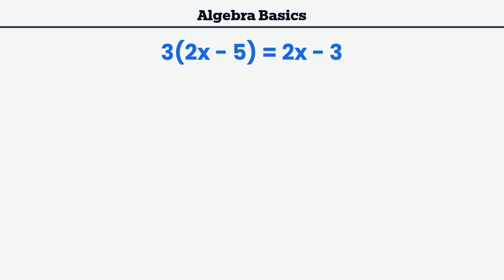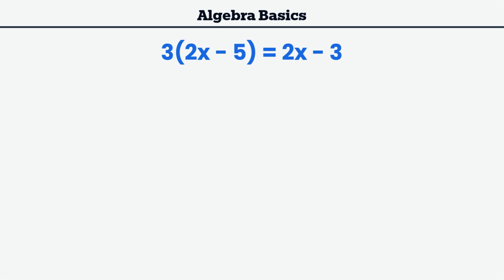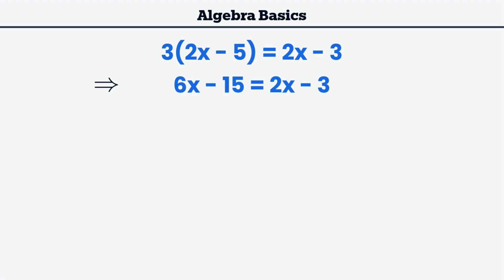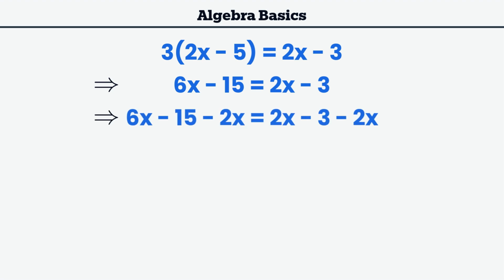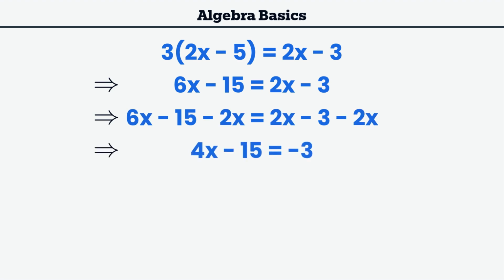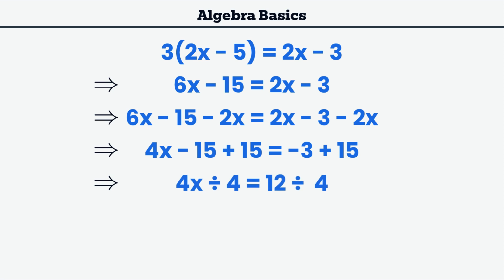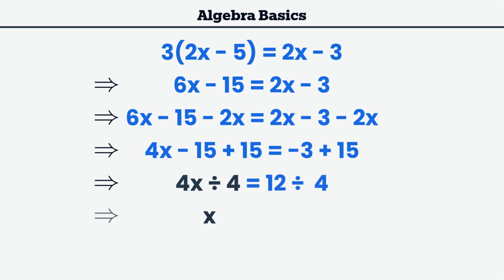Solve 3(2x - 5) = 2x - 3 | Algebra IQ Test | Can You Solve It? | Ahmad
Think you're smart? Let's test your algebra skills with this IQ Test style problem.

📌 Problem:
3(2x - 5) = 2x - 3

✅ Solution:
x = 3

🔍 Can you verify it yourself?
Pause the video, plug x = 3 into the original equation, and see if both sides match.
👉 "I verified it!" or "I got it right!" or "I think you're wrong!"

Step-by-Step:
1️⃣ Distribute: 6x - 15 = 2x - 3
2️⃣ Subtract 2x: 4x - 15 = -3
3️⃣ Add 15: 4x = 12
4️⃣ Divide by 4: x = 3
5️⃣ YOU verify: Plug 3 back in ✅

💡 Key Rules:
- Distribute to every term inside parentheses
- Get variables on one side
- Isolate the variable term
- Always check your answer